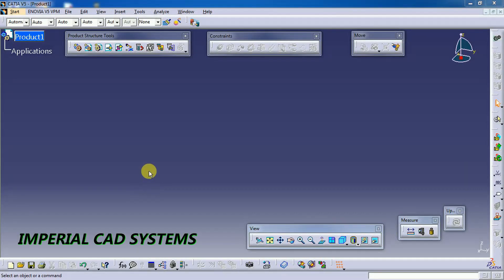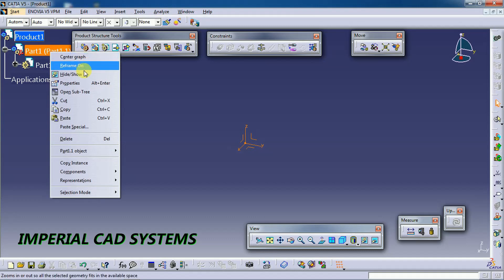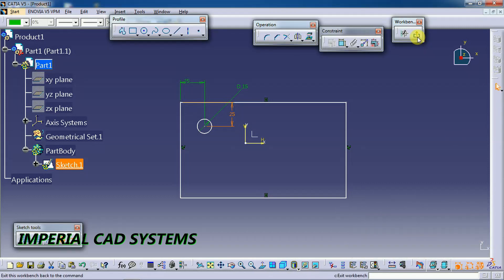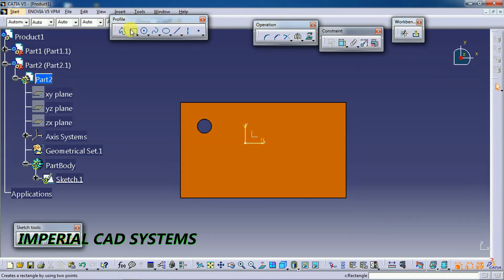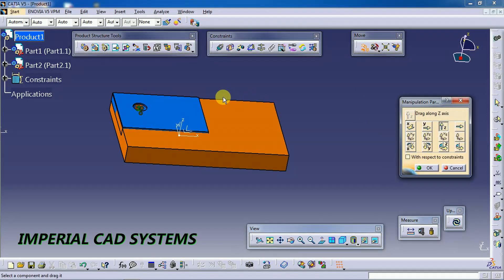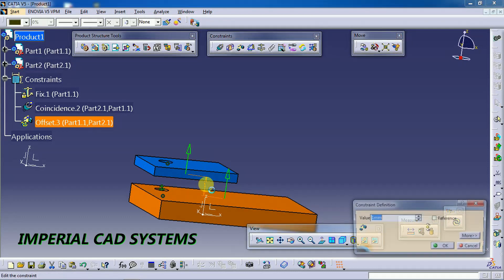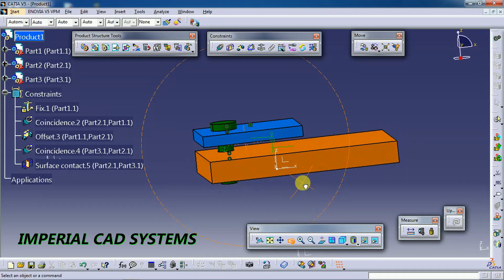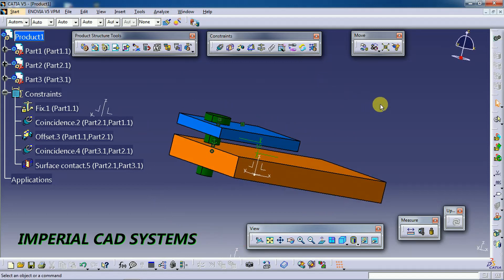TOP DOWN ASSEMBLY process in Catia V5